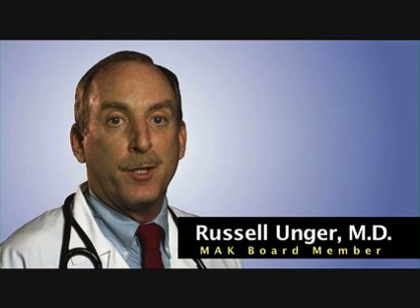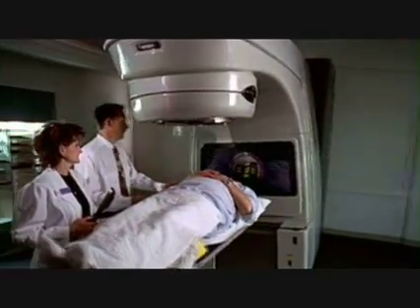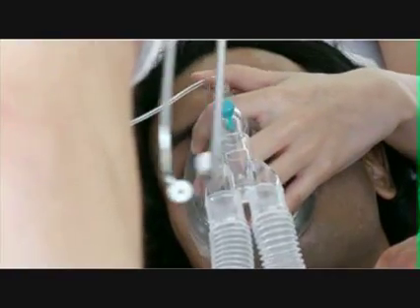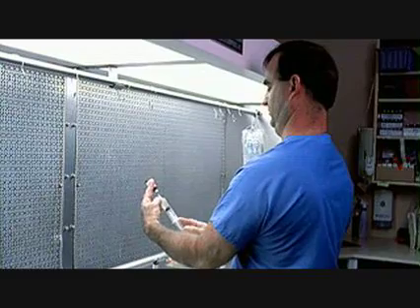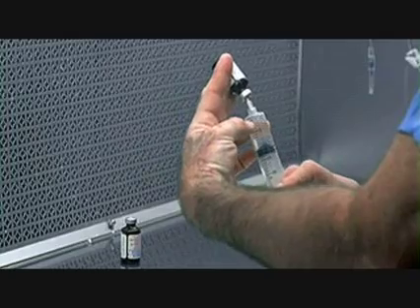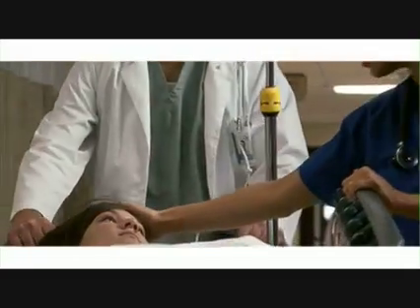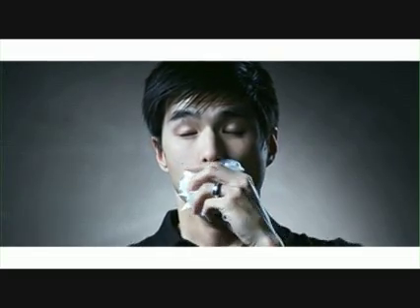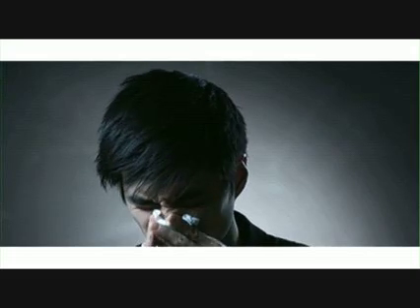What You Need to Know- Meningitis - Part 4 - Diagnosis and Treatment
This is the last part of a series of 4 videos --"What You Need to Know - Meningitis" and it deals with how meningitis is diagnosed and the recommended treatment.